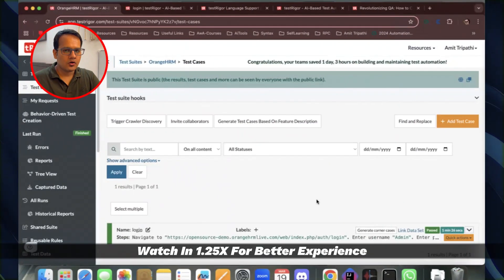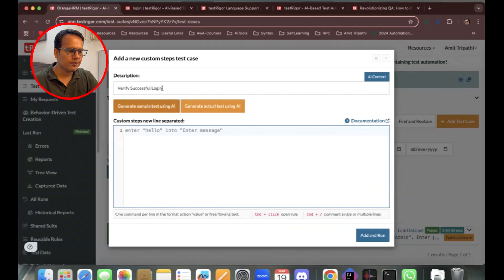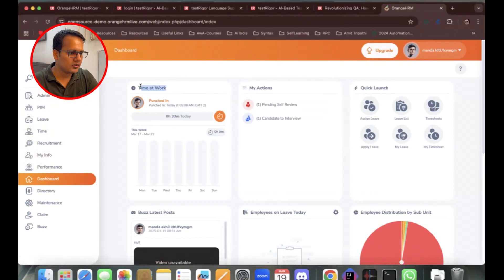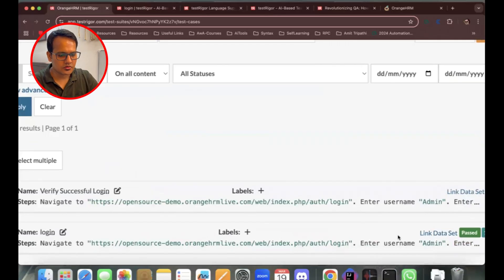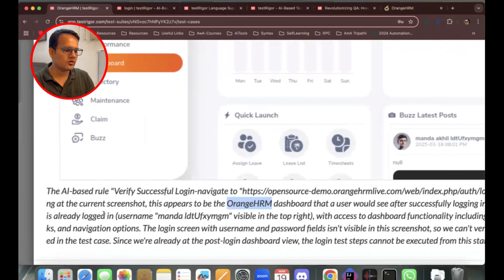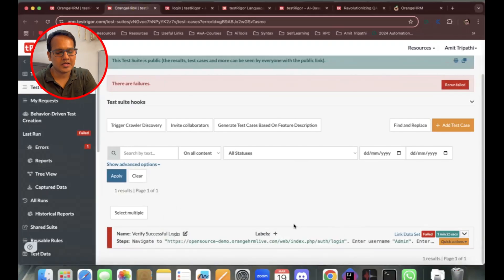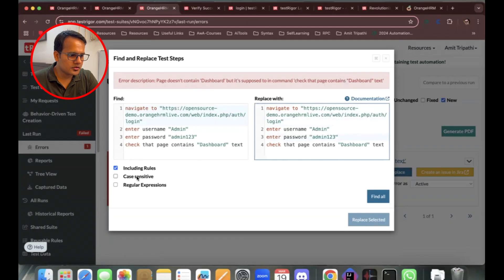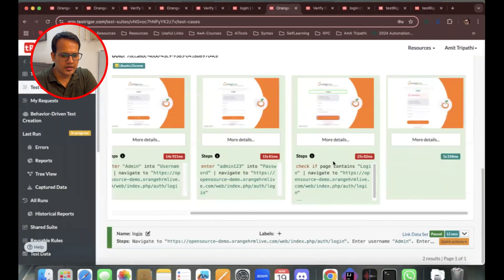Know How to Fix Tests Using AI without wasting Hours | TestRigor Tutorials Part 2 | automatewithamit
🔴 Know How to Fix Tests Using AI without wasting Hours
🎬 In this video: You'll Learn How you can use AI Tools like TestRigor to fix any failing Tests in just few mins and without wasting hours and hours of time. This tutorial will help you understand How TestRigor makes test maintenance easy.

👉 What you’ll learn:
✅ How testRigor helps to fix failing tests in just few minutes
✅ How to use testRigor AI Tool for test Creation

🎥 [Related Video 1] → [Link]
🎥 [Related Video 2] → [Link]
🎥 [Related Video 3] → [Link]

🌟 Have Questions?

💬 Connect with fellow Software Testers, AI Enthusiasts, and Automation Experts to discuss the latest trends, tools, and insights.

🔹 About Me
Hey, I’m Amit Tripathi, a Tech Enthusiast, AI Advocate, and Automation Testing Expert. With over a decade of experience, I help businesses,  Testers and Developers unlock the power of AI & automation in their workflows.

I create content on Business Automation, Software Testing, AI Automation, Interview Prep, and Industry Trends to help YOU stay ahead in the fast-changing tech world! 🚀

💼 My Mission: Making automation and AI accessible, practical, and career-boosting for software testers and businesses.